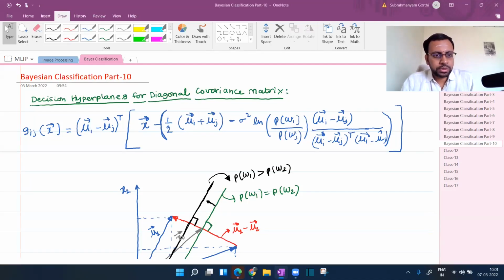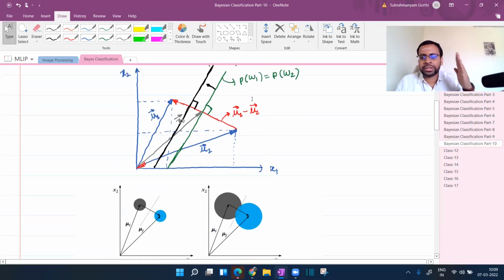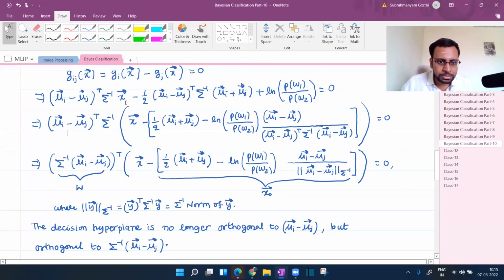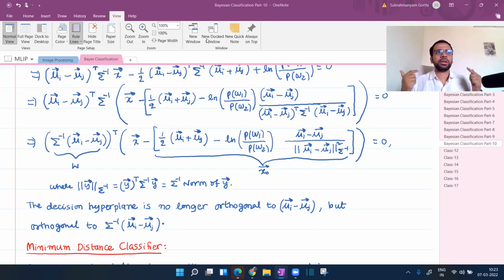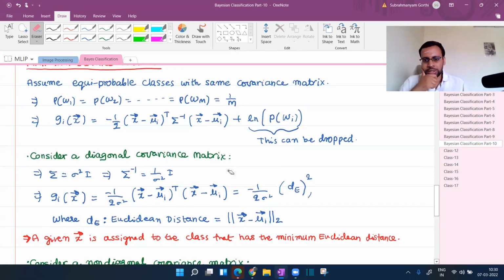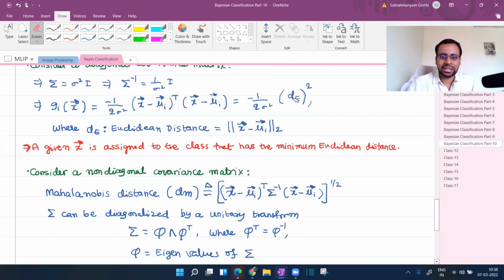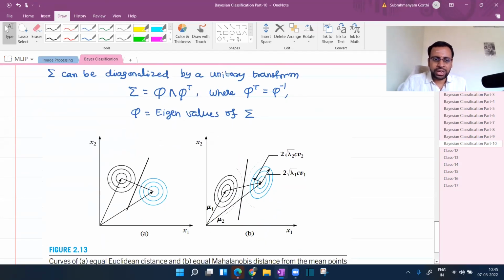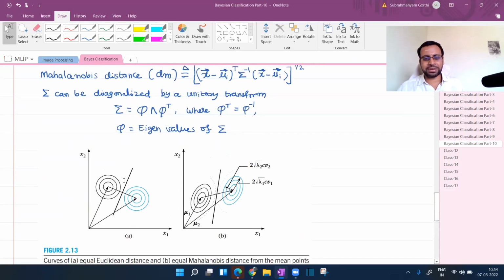MLIP L21 - Bayesian Classification Part-10 (Decision planes, Minimum Distance Classifier, Examples)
This lecture gives an overview of what has been done till now related to decision hyperplanes. The minimum distance classifier is discussed in detail along with its special cases. An example problem is solved at the end by applying the discussed concepts.

Video Index:
00:00 - Recap of the Last Lecture
04:50 - Decision Hyperplanes Continuation
22:35 - Minimum Distance Classifier
40:33 - References
41:23 - Example Problem